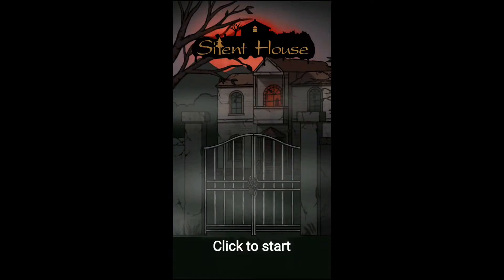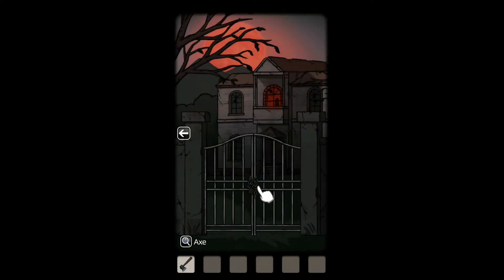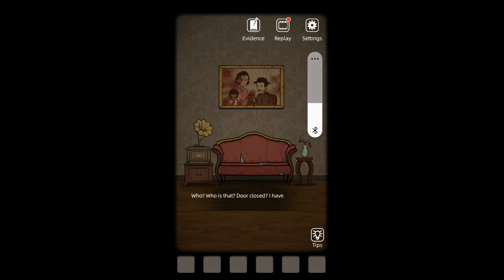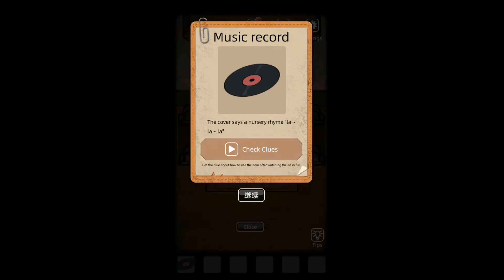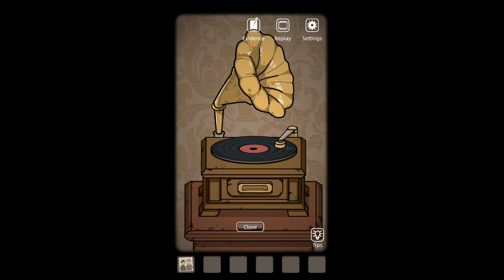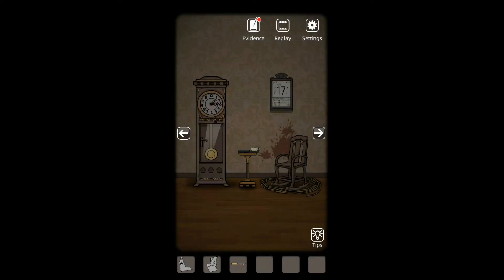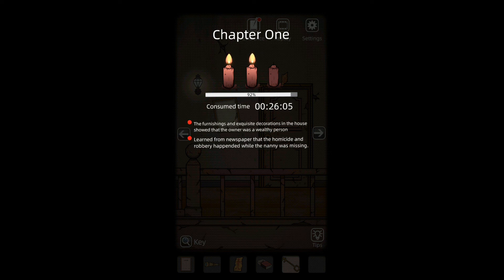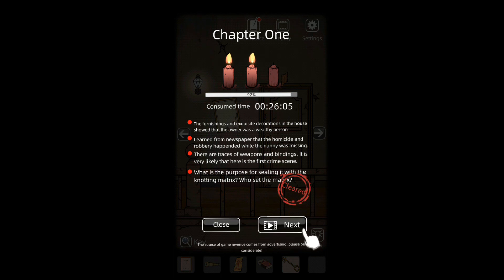Chapter 1| Silent House | Mobile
A full playthrough of Silent House: Chapter 1! Hope you enjoy the vid!

Intro+Outro- Intro Maker

Game- Silent House
Game Developers- 深圳八班网络科技有限公司